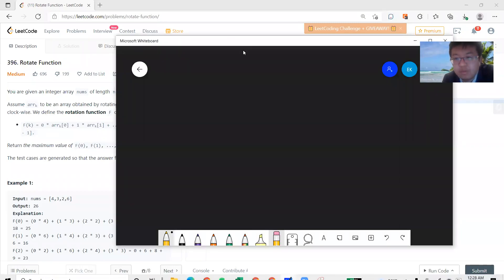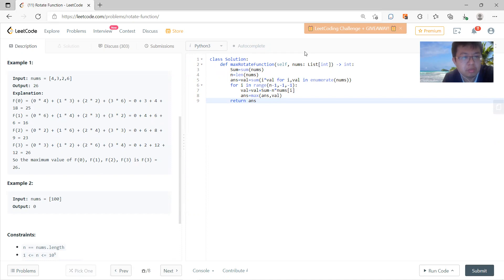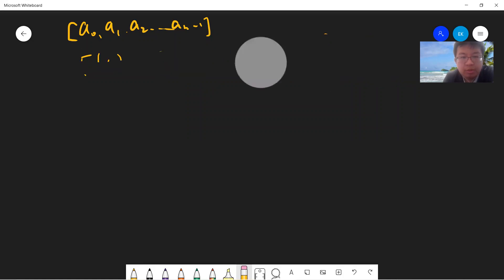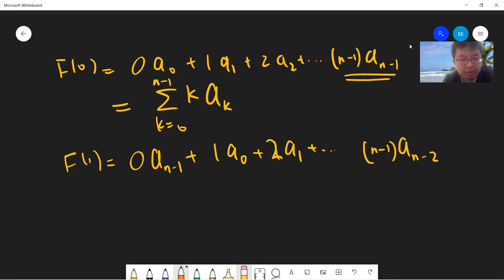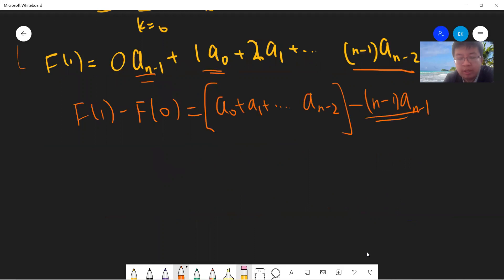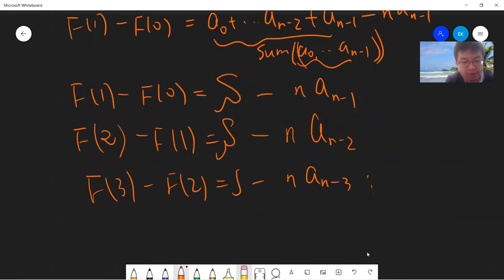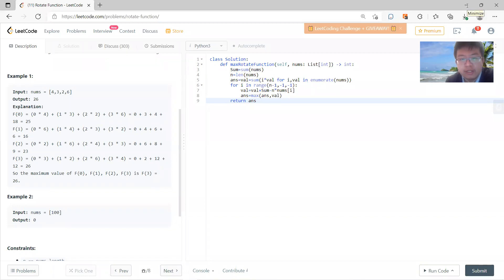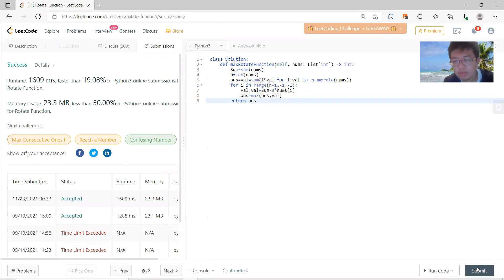Leetcode 396 Rotate Function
396  Rotate Function